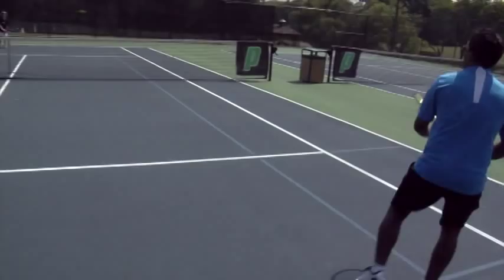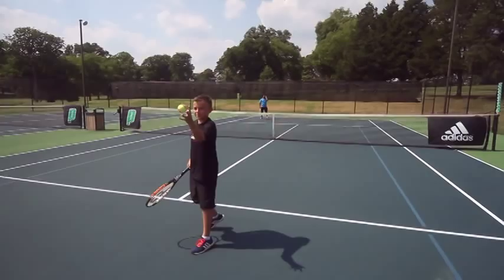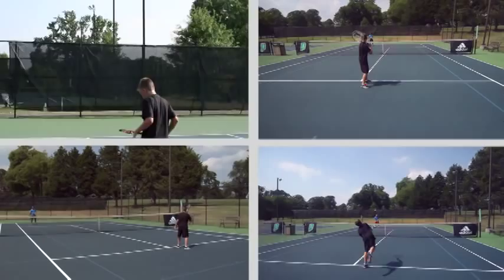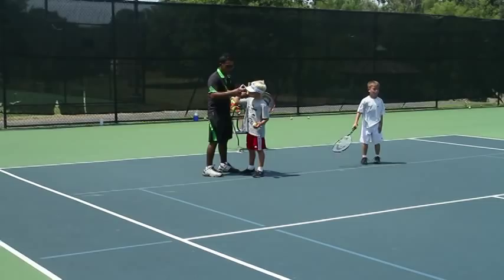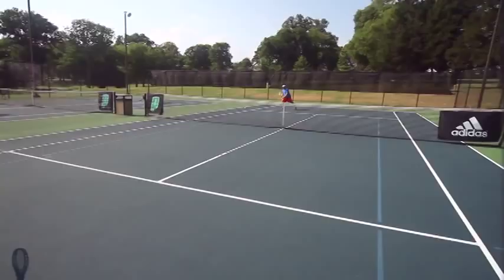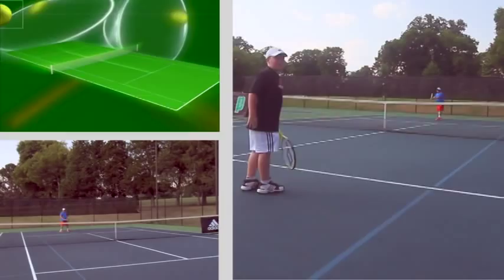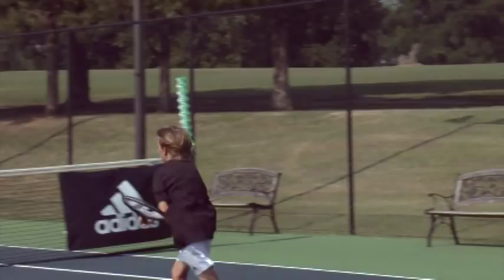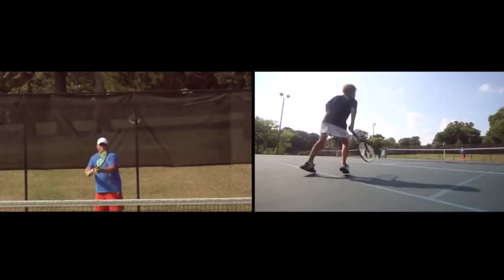Situational Point Play - Bill Riddle's 10 & Under Junior Tennis Drills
In this segment we cover a variety of live ball "situational point play" drills for 10 and junior tennis players. All of the drills can be done with a friend or family member and should be done between your normal lessons, clinics and match play. This drill video segment was written and produced by PTR/ USPTA Tennis Professional Bill Riddle. Bill has spent the last 25 years coaching and teaching tennis at all levels throughout the USA and around the world.
Music by Holly Heise and Leonard Wolf and production and editing by HOLLYWOLF Productions.